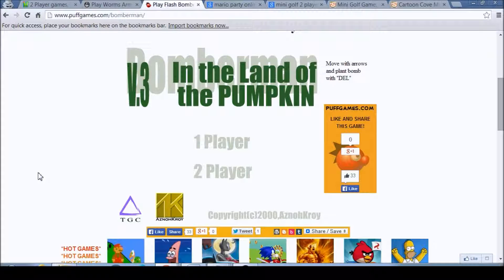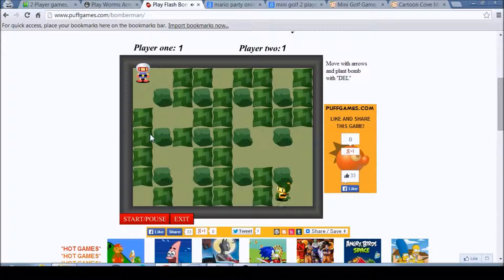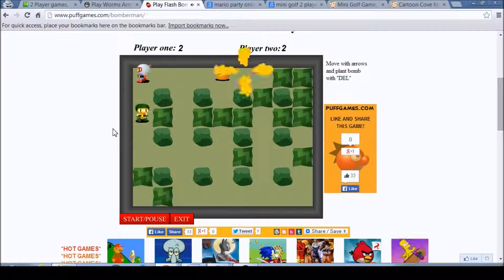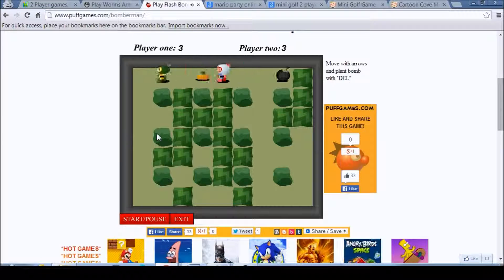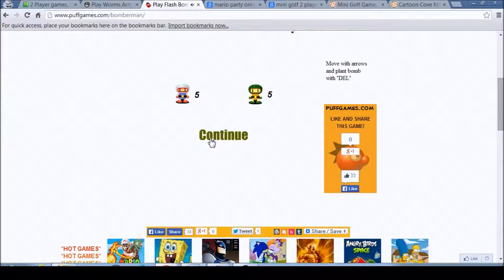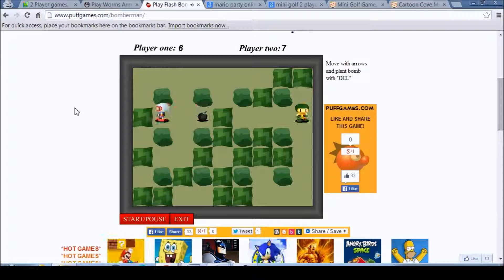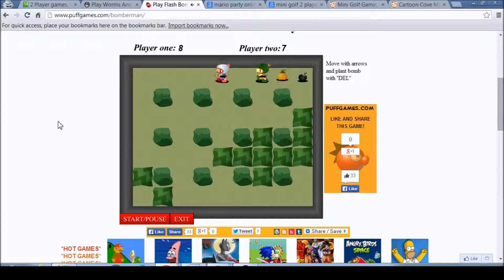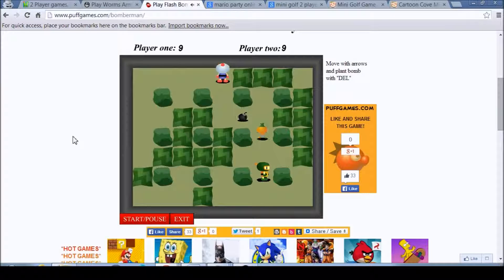Ant Vs Han: Flash Bomberman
Ant & Han play a versus game of Flash Bomberman. A flash game version of Bomberman. First to 10 wins!
See who gets blown up worst.